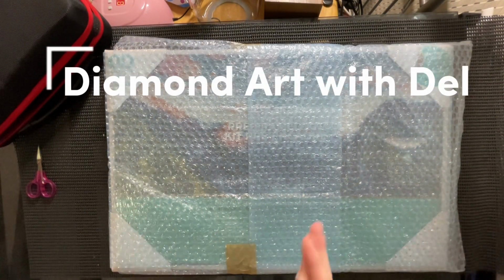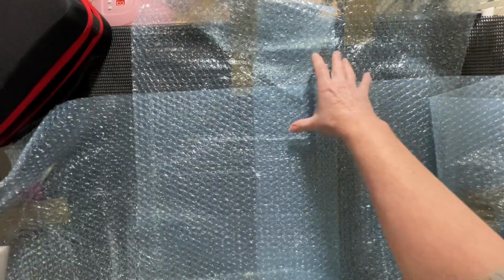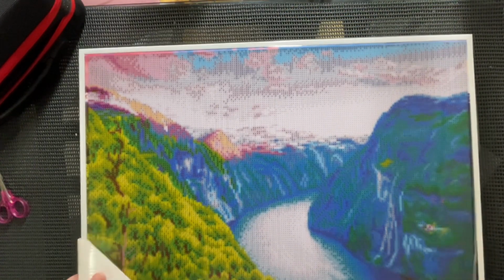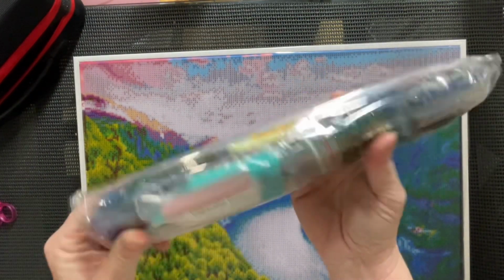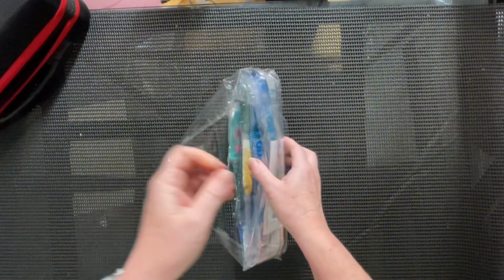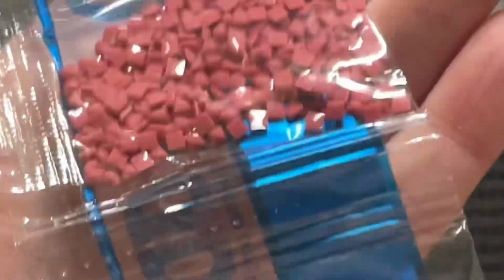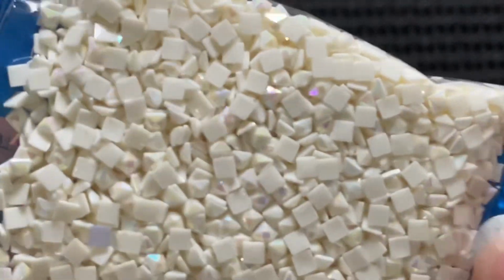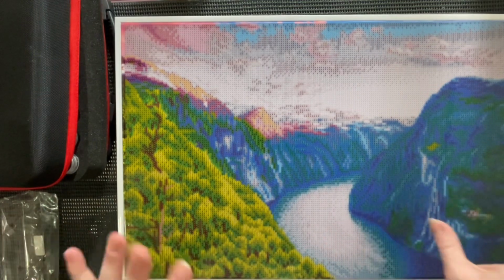Pt1 Revel, My Next diamondpainting Project this time it’s a Square Drill unboxing look through 😀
Hi Everyone I wanted to share with you all my latest diamond painting project. At the start of this video shows the unboxing and look through of this diamond Dotz kit I got awhile ago, so hopefully you can still get it . It’s pre framed Square Drill and I have been enjoying the change from rounds. I will be posting the progress video  of this diamond and in its completed form soon , but it’s taken awhile to do, however I wanted to put the videos out close together and I’m just about able to make the continuing video to this diamond painting, so I’m sharing the unboxing now ,  if you would like to see it finished subscribe or follow me to catch the update coming soon..

DEL33257